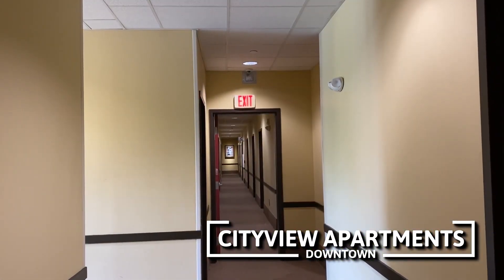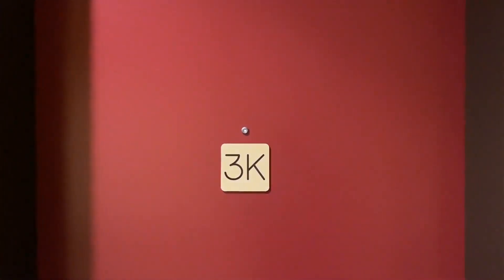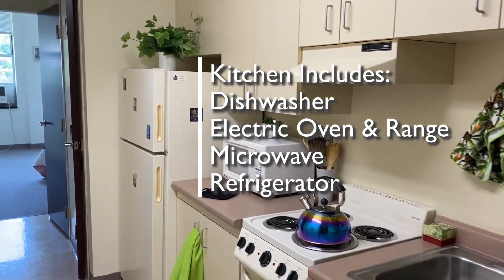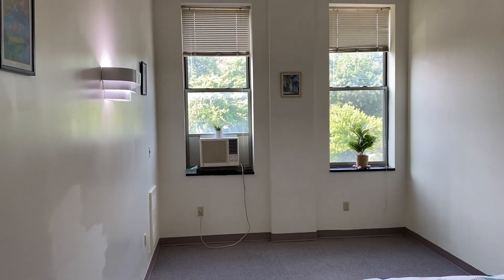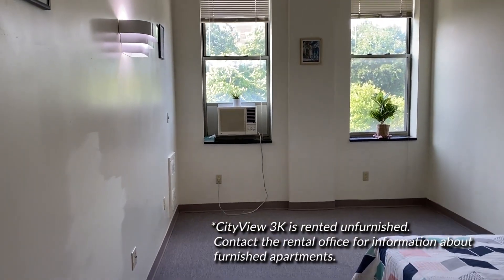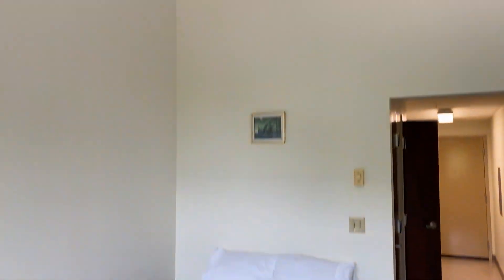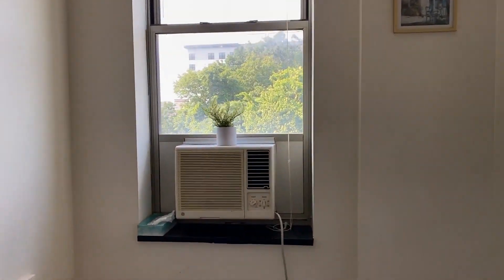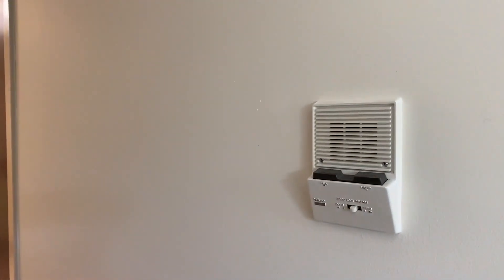Downtown Cityview Studio Tour: K Style Apartment (3K)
North-facing studio apartment. Located on the 3rd floor.

This apartment is PARTIALLY furnished. Furniture included: full-size bed. Tenant must supply all other items.

Kitchen equipped with an oven, refrigerator, dishwasher, & microwave. A/C unit in studio.

Utilities included; heat, water, and trash removal. Tenant pays electricity and internet.